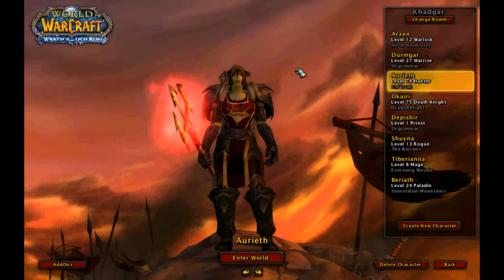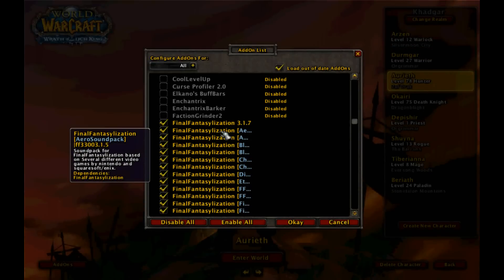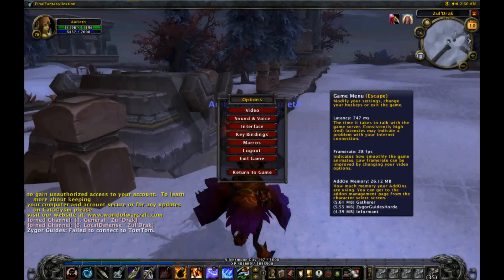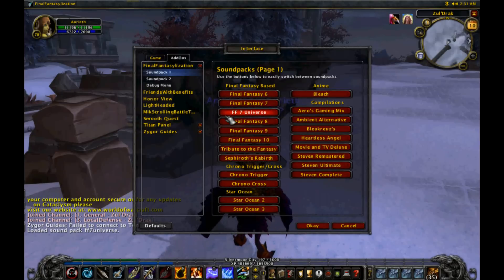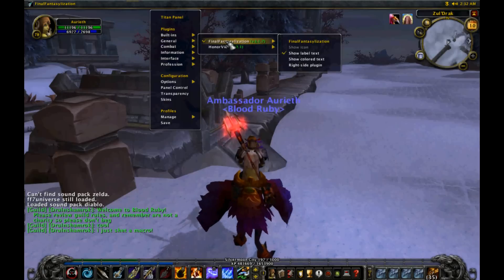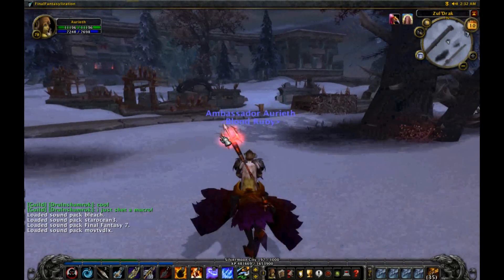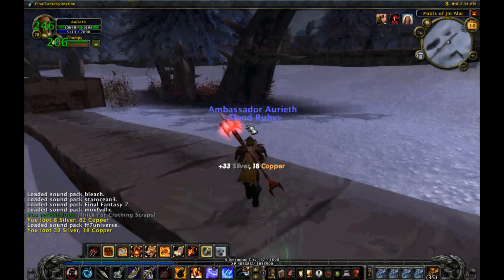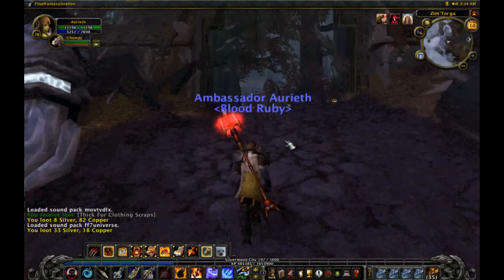FinalFantasylization Installation Tutorial (Part 2)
This video will give a quick rundown of how to make sure its properly installed in WoW and how to use FinalFantasylization in game.

Links:
Curse.com